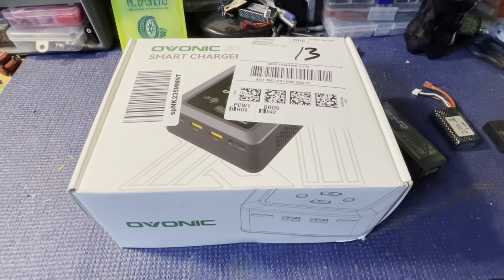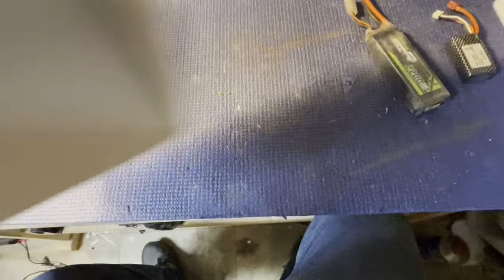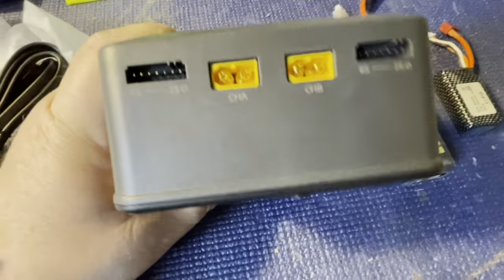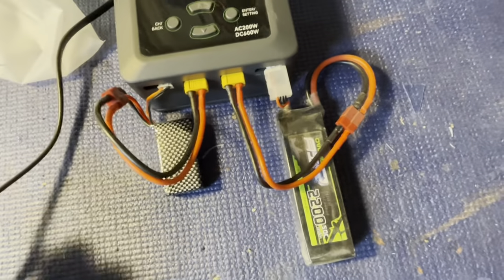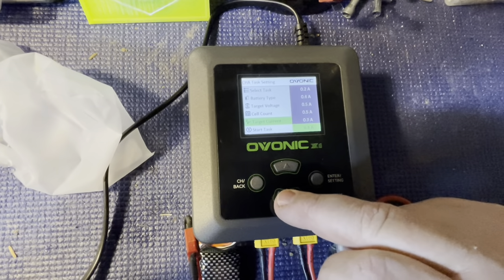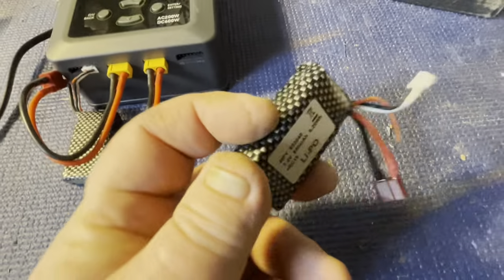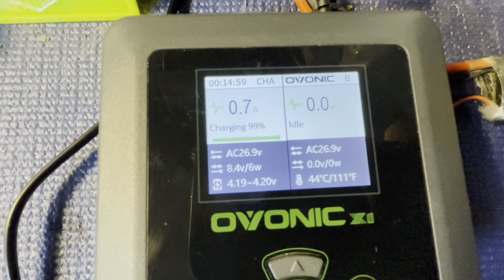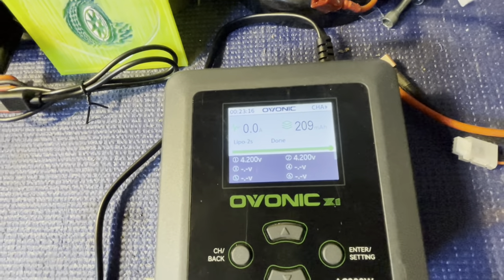Ovonic X-1 dual smart charger unboxing and review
In this video I unbox and review the @OVONIC X-1 dual smart charger. Link to the product here

OVONIC X1 Dual Output Lipo Battery Smart Charger Channel AC200W DC300W（x2） 15A（x2） for 1-6S AC/DC for Li-ion/Life/NiCd/NiMH/LiHV/Smart Battery. with Sync Charging Mode for Enmergency